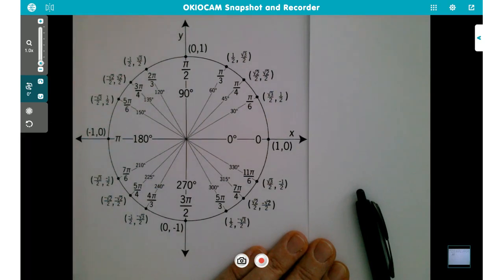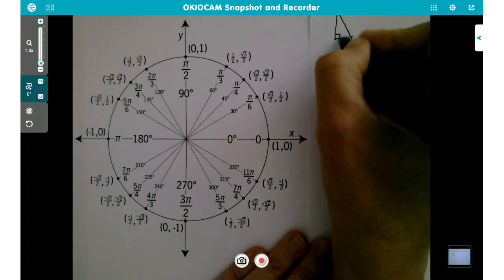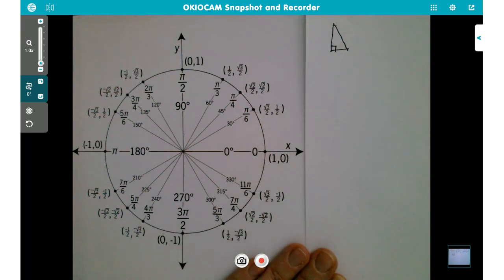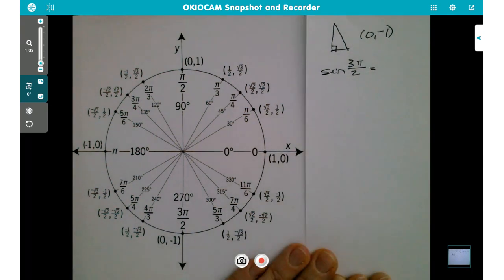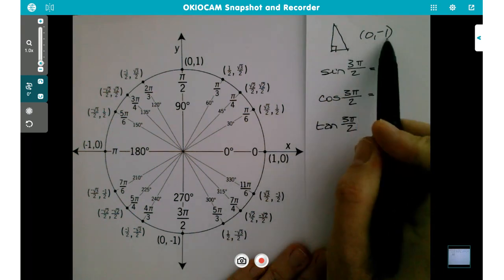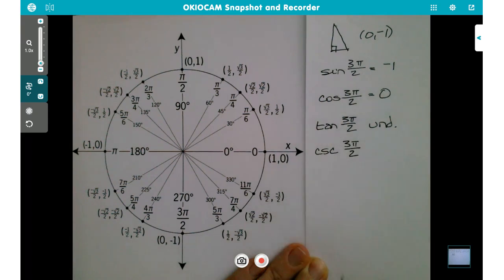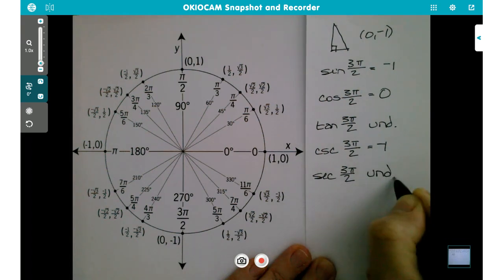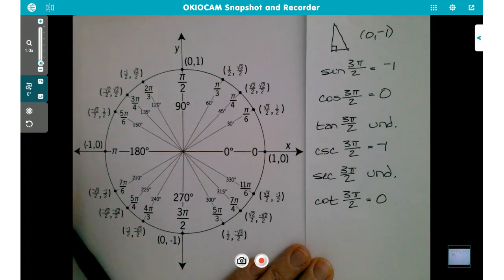Trig functions of quadrantal angles